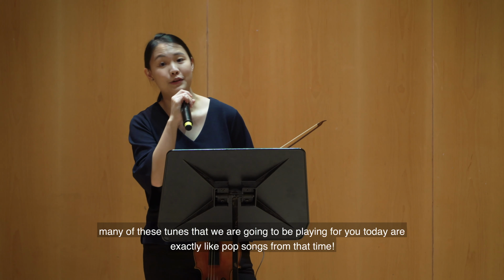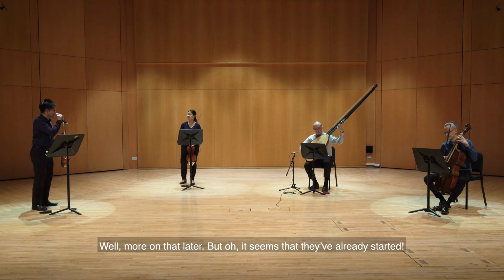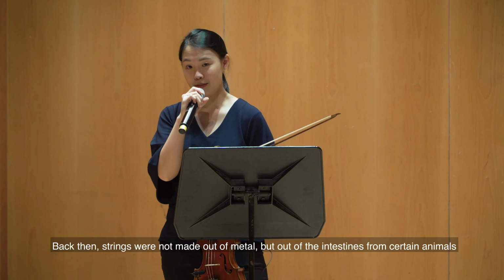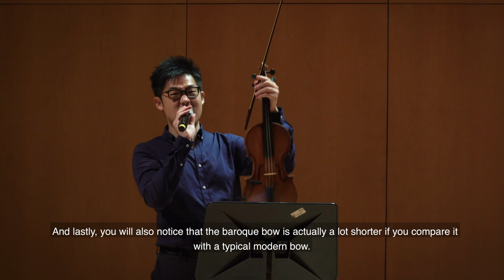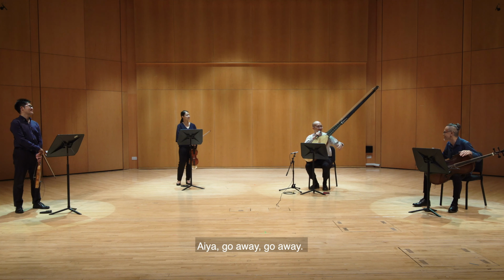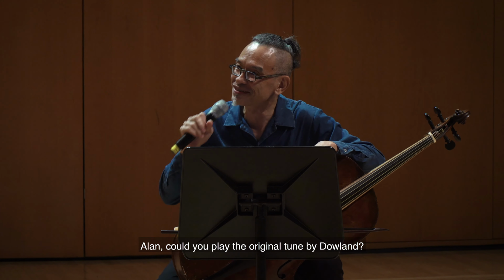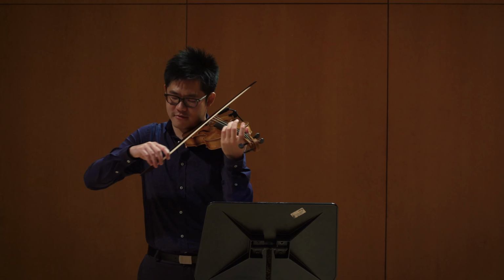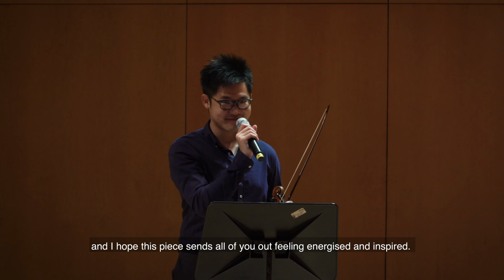Reflections Arts Festival 2020 - Vodcast Series: Red Dot Baroque (Divisions On A Ground)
Designed for the Reflections Community Arts Festival 2020: Global Local, this fun programme features Western music from the turn of the 17th century, performed on period instruments. The origins and influences of these pieces can be traced to Italy, England, Spain and The Netherlands – yet all performed for you on home ground Singapore by your local baroque ensemble, Red Dot Baroque. Artistic Director and violinist Alan Choo takes you through the age-old musical technique of “variations on a tune”, providing engaging commentary behind every piece, and introduces you to unique instruments such as the baroque violin, baroque cello and the theorbo.